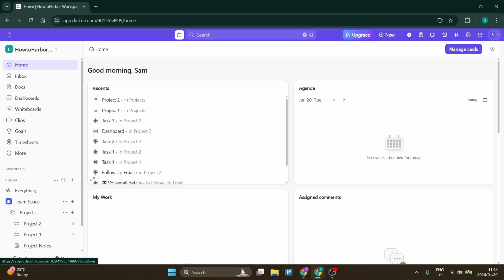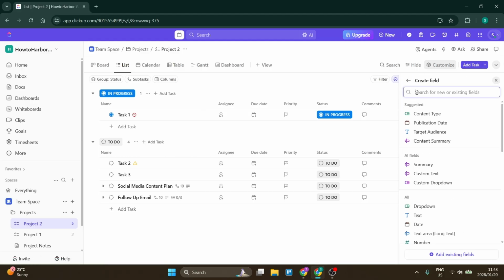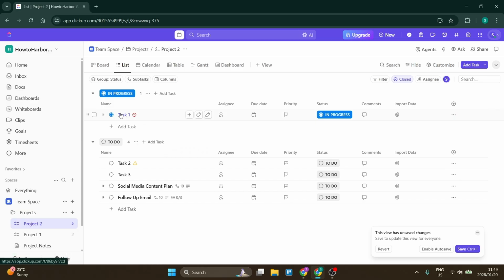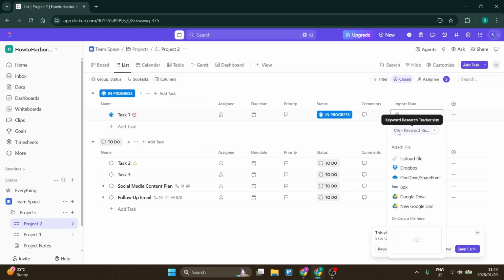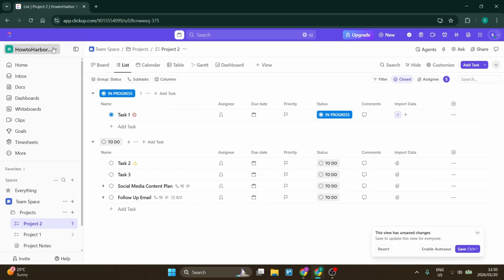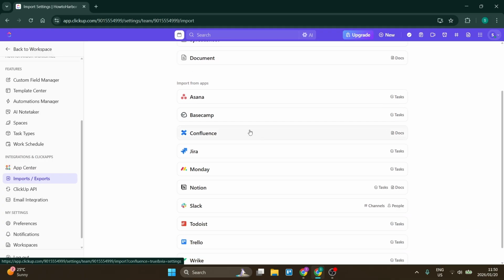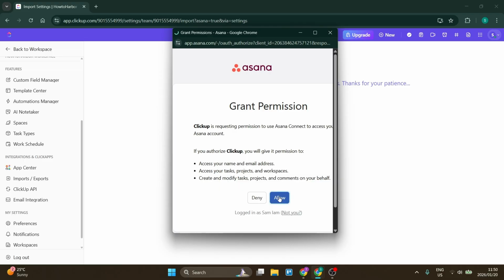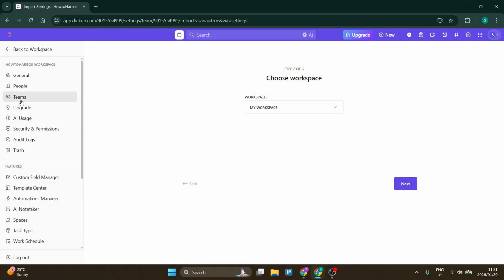How to Import Data in ClickUp | ClickUp Tutorial 2026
In this video, "How to Import Data in ClickUp | ClickUp Tutorial", I’ll walk you through the exact steps you need to take to import data into ClickUp from spreadsheets, Trello, Asana, and more. Whether you’re migrating projects, onboarding teams, or consolidating tools, these ClickUp import strategies will help you transfer tasks, assignees, and custom data seamlessly without losing info.

ClickUp is one of the most powerful project management tools — but most people don’t know how to import data efficiently. Skip manual entry and get everything organized in minutes.

What you’ll learn in this video:
✅ How to use the import tool for CSV, Excel, and JSON files
✅ Step-by-step migration from Trello, Asana, Monday.com, and Jira
✅ Mapping fields for custom statuses, dates, and priorities
✅ Bulk importing subtasks, dependencies, and attachments
✅ Tips for cleaning data and avoiding duplicates
✅ Pro techniques for recurring imports and automations

👩‍💼 Project managers switching tools smoothly
👨‍💻 Teams consolidating scattered data
📈 Businesses scaling with bulk onboarding
💼 Anyone tired of manual data entry in ClickUp